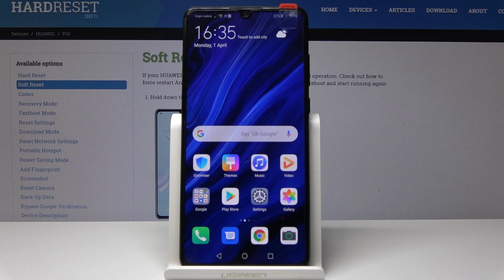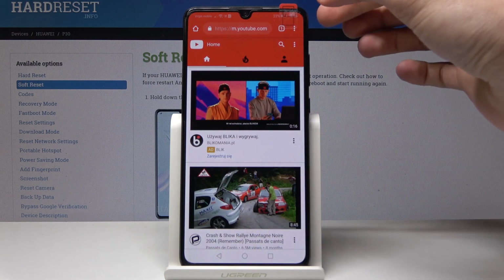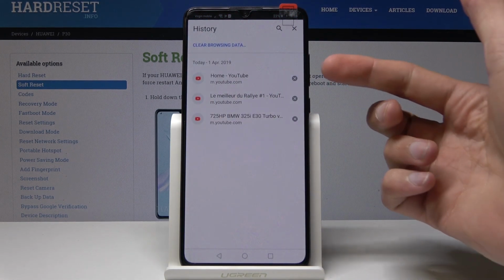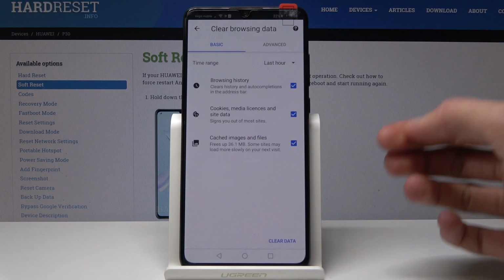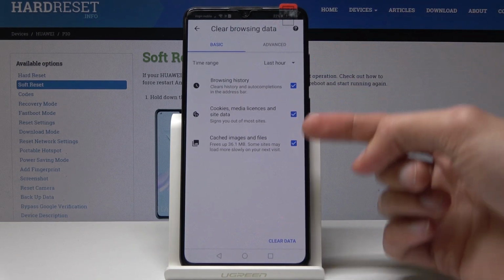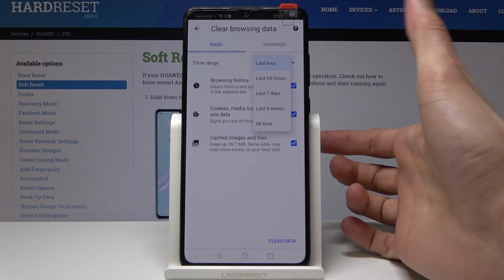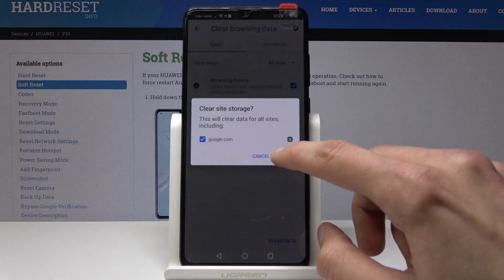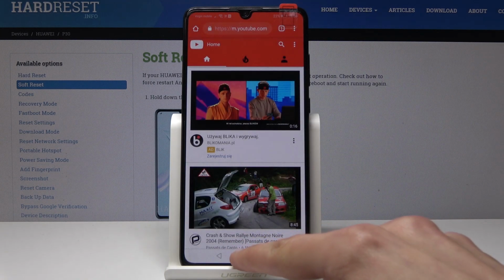How to Delete Browser Data in HUAWEI P30 - Clear Browser Data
Watch out presented tutorial to reset browser history in your device. You will be able to delete the whole or just a part of your browsing history and also clear cached files, cookies and site settings.

How to delete the history browser in HUAWEI P30? How to clear history in HUAWEI browser? How to delete cookies files in HUAWEI P30? How to clear cache in HUAWEI P30? How to delete page history in HUAWEI P30?